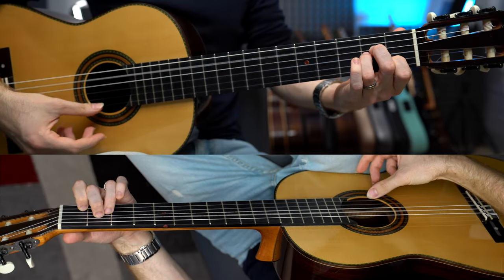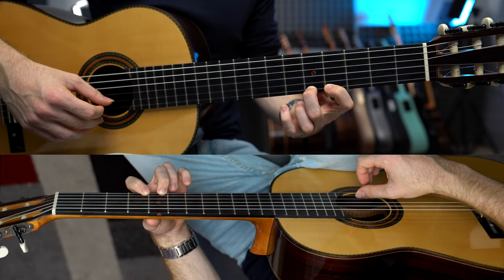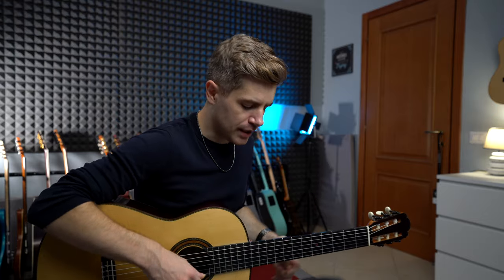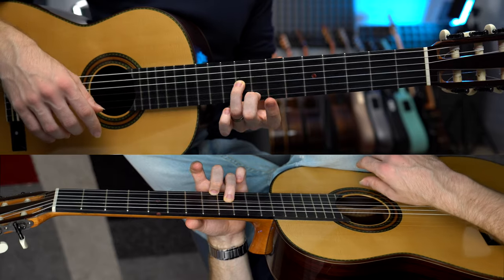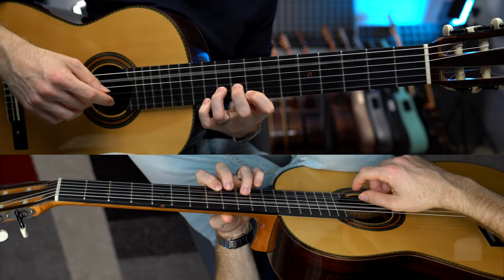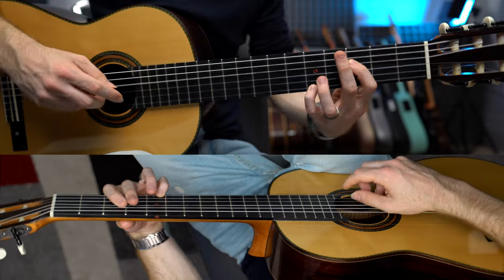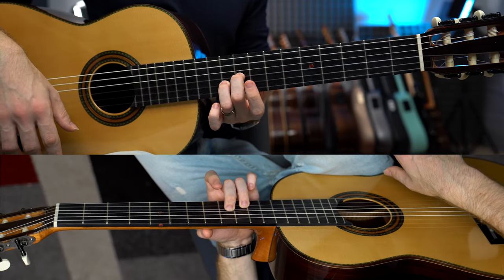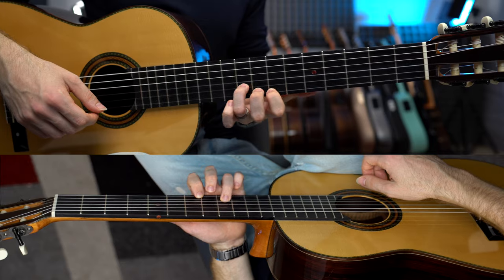GUITAR LESSON: Simple Melody on a Classical Guitar ...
🎸TAB AVAILABLE HERE!

MIC: RODE

MacBook Pro

All the music posted to this channel is created and belongs exclusively to Marco Cirillo.